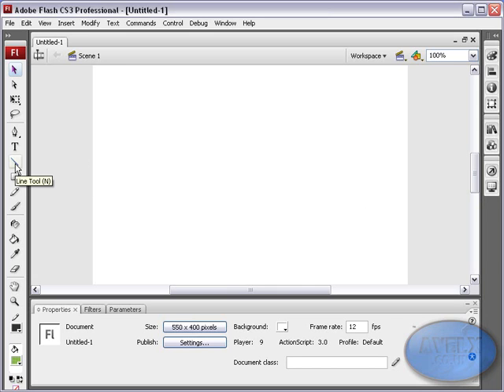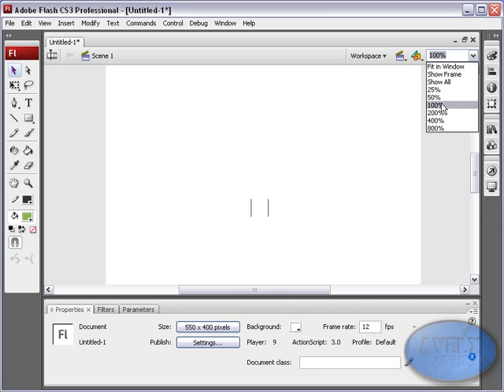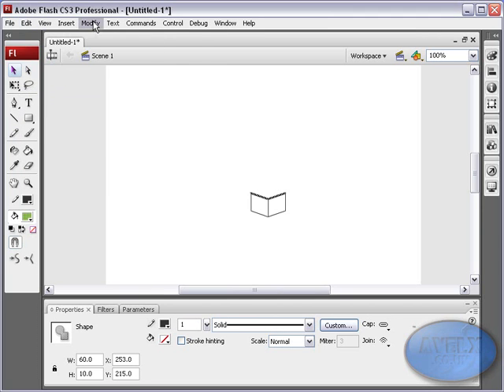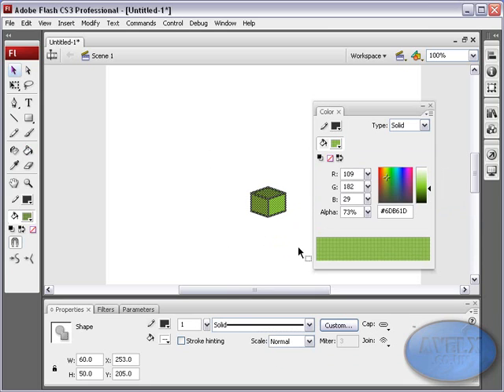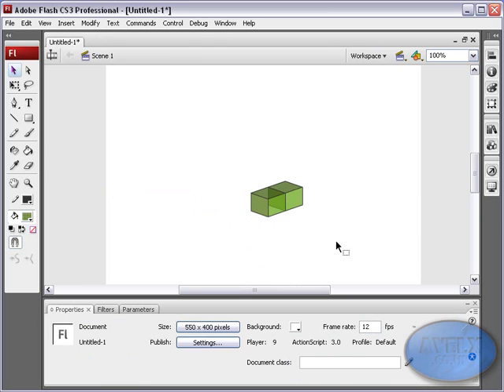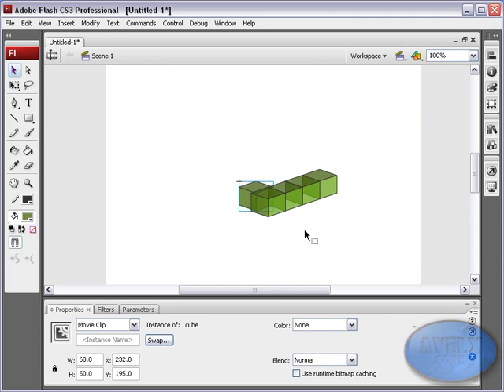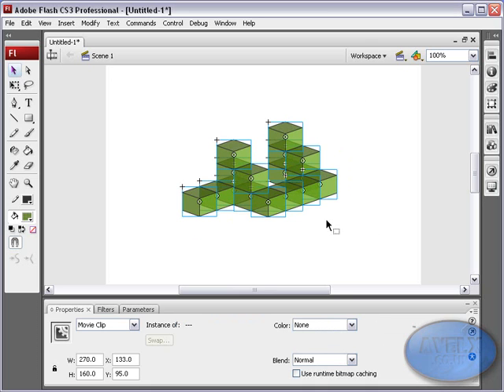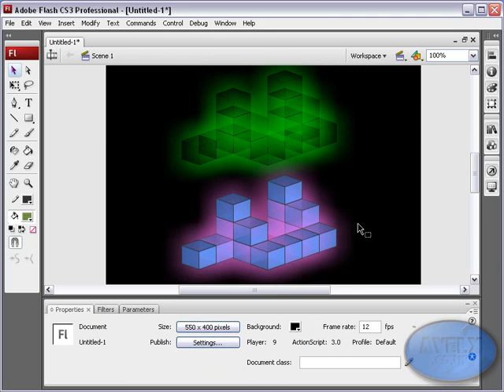Flash Tutorial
Flash video tutorial on 3D isometrics!